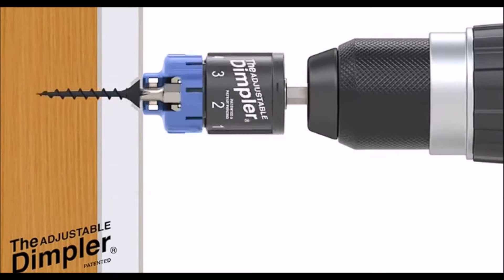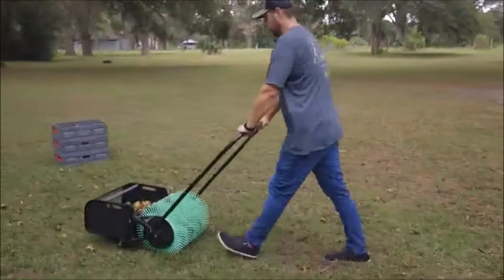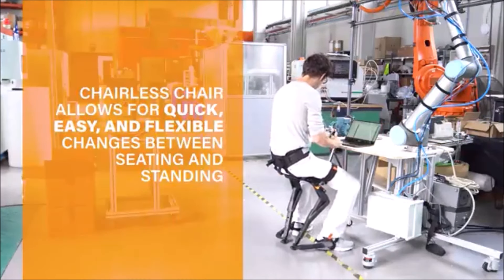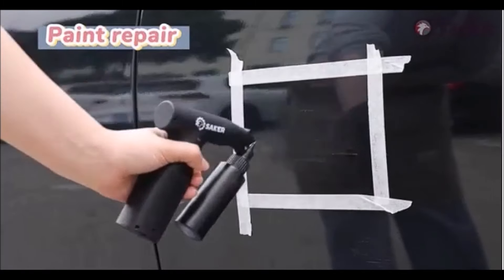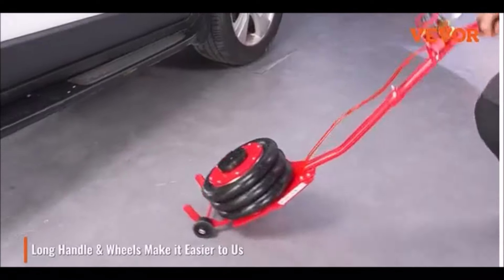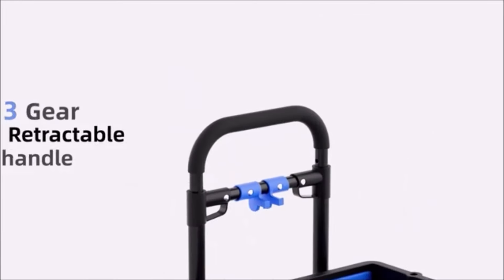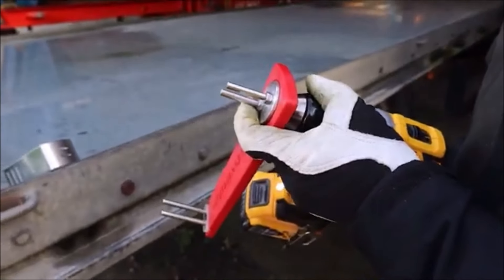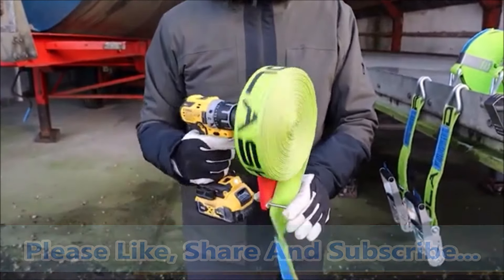Incredible Tools You Won't Believe Exist | Compilation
Welcome to our incredible compilation of tools that you won't believe exist! In this video, we showcase mind-blowing gadgets and innovative tools that are truly on another level. From cutting-edge technology to ingenious designs, these tools are not only practical but also incredibly fascinating. Whether you're a DIY enthusiast, a professional tradesperson, or just someone who appreciates unique inventions, this video has something for everyone.

Join us as we explore a wide range of astonishing tools that can simplify your life, enhance your projects, and inspire your creativity.

Watch till the end to discover the most unbelievable tools that might just change the way you think about everyday tasks. Get ready to be amazed!

1.Tennis Ball Machine Collector

pinterest.co.uk/kollectaball

2. Bag-A-Nut's 18" Black Walnut Harvester

3. chairless chair 2.0

4. Adjustable DIMPLER Drywall Bit

5. Saker Electric Paint Sprayer

6. VEVOR Air Jack

7. Kärcher - EDI 4 Cordless Electric Handheld Ice Scraper - Rotating Disc Windshield Scraper for Ice, Snow, & Frost

8. 2 in 1 Folding Hand Truck with Folding Basket

10. DYNELLO® fastwinder | Strap winder for cordless drill | Profi strap winder